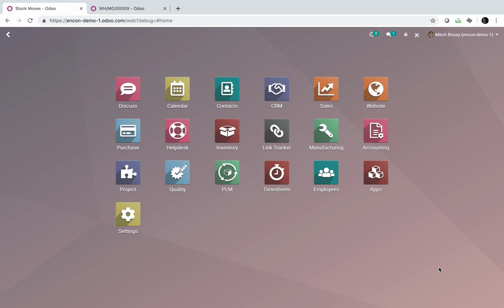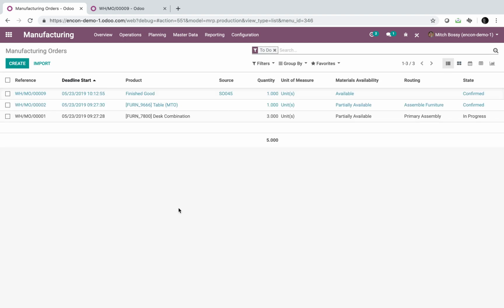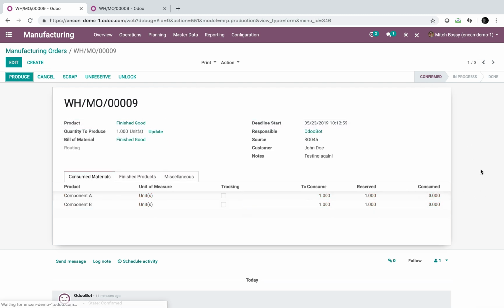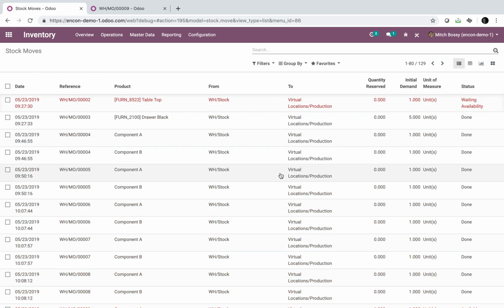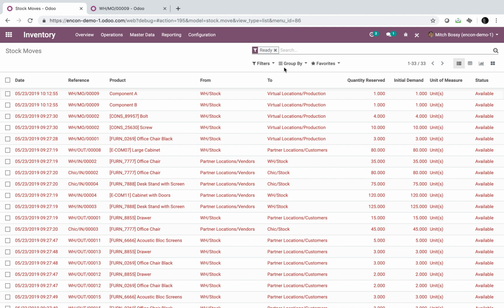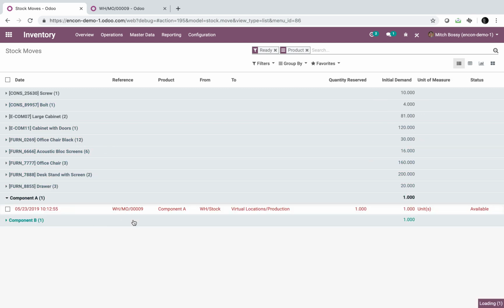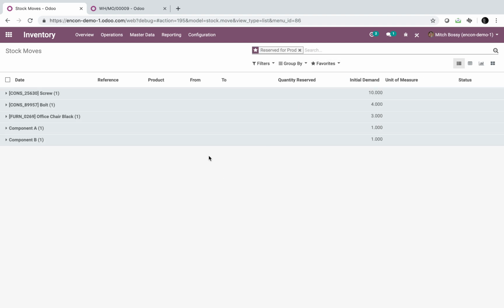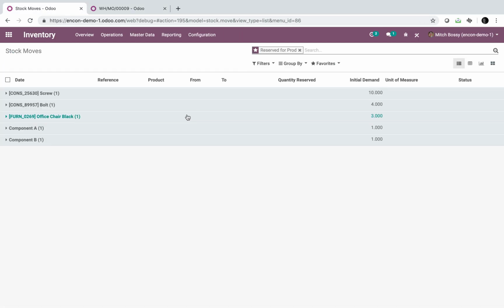Odoo V12 - Reporting on Stock Reserved For Orders